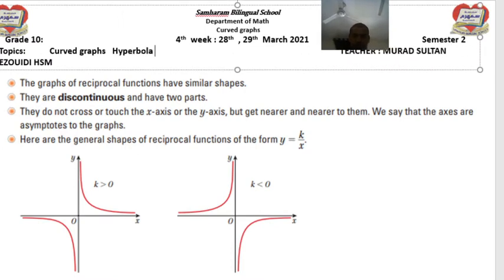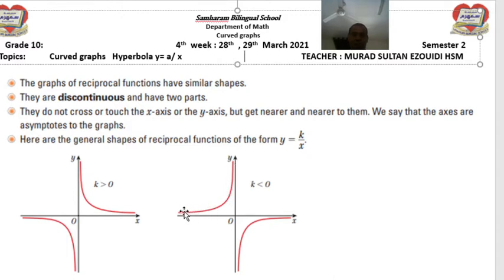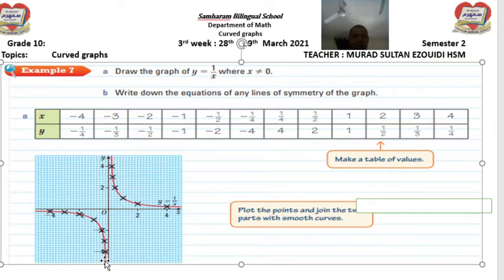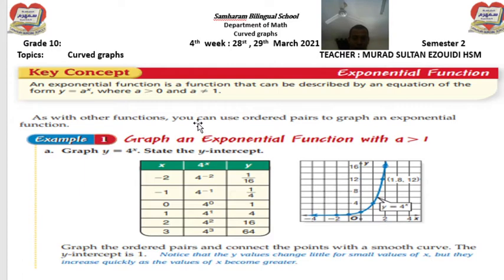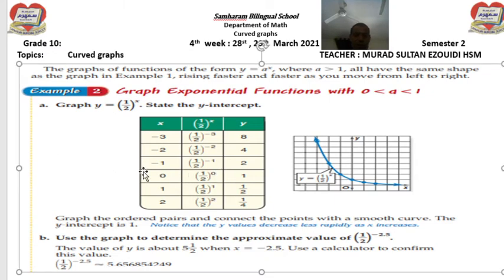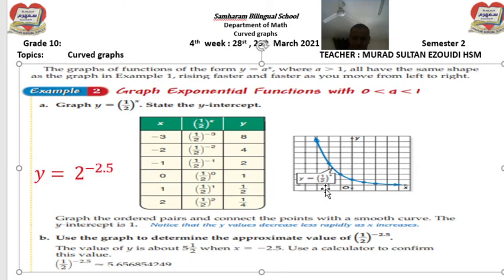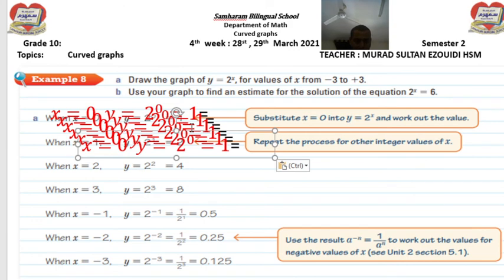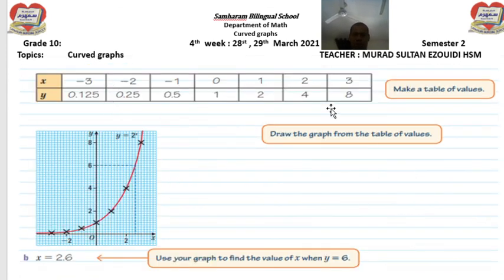Curved Graphs Part 2 2 Class 10 28th March 2021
Students will be able to sketch and graph functions
Topics: Curved Graphs
Class 10 Boys & Girls